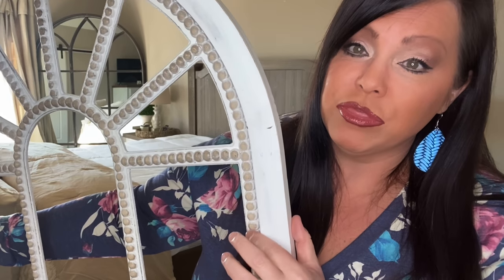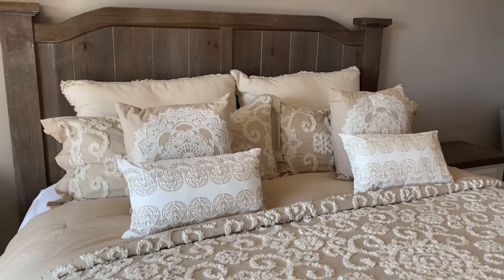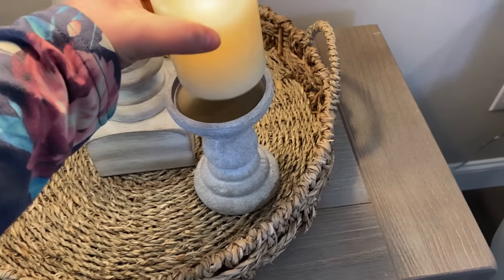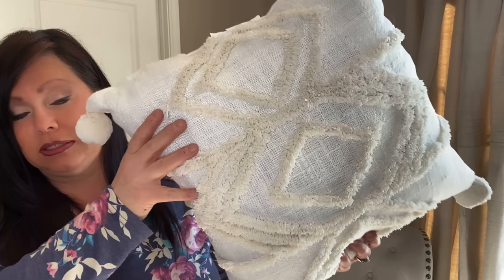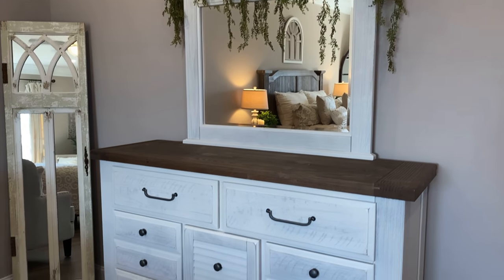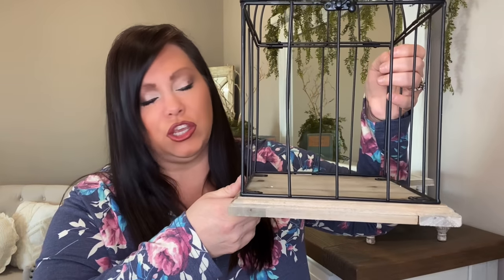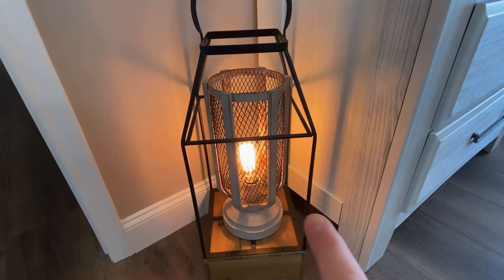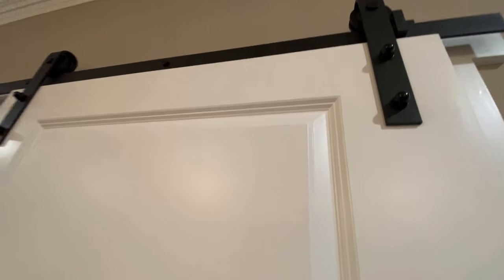New Master Bedroom Makeover (Chenille Style) Decorate With Me And Tour!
Hi friends, I will kick today's video off with a decorate with me episode and share the new master bedroom makeover with a chenille style, and then we will finish with a master bedroom tour! Thank you for joining me and I will see you all on Friday! Love & Hugs, ❤️ 🤗

📌 In the video, I mention where I purchased a lot of my decor items, both past, and present, so if you like something you see, you will know where to find it or perhaps something similar.

❤️ MY TOP IN TODAY'S VIDEO

⬇️ CREATE A SIMILAR LOOK ⬇️
NOTE 📌 I've linked many items I purchased on Amazon, and also linked "similar" items if I purchased pieces elsewhere.

❤️ PILLOW 18x18
❤️ PILLOW 12x20 Oblong
❤️ KING SIZE MEMORY FOAM COOLING PILLOWS
❤️ PURE EGYPTIAN COTTON SHEETS 600 THREAD COUNT
❤️ MATTRESS PAD: QUILTED MATTRESS PAD
❤️ GOOSE FEATHERS DOWN COMFORTER
❤️ EURO PILLOWS
❤️ LINEN EURO SHAMS 26x26 SET OF 2
❤️ ACCENT CHAIRS
❤️ SEAMLESS DROP CLOTH 9x12
❤️ CURTAIN ROD
❤️ CURTAIN CLIPS
❤️ FAUX FUR THROW BLANKET
❤️ VINTAGE TUFTED BENCH: (similar)
❤️ FLAMELESS CANDLES
❤️ DURACELL AA BATTERIES FOR CANDLES
❤️ LARGE ARCHED BASSET FLOOR MIRROR
❤️ 3 DRAWER NIGHTSTAND (similar)
❤️ DRESSER (similar)
❤️ THROW PILLOW COVER FOR BED OR CHAIR
❤️ ROUND PILLOW INSERT
❤️ THROW PILLOW COVER BUNDLE (similar)
❤️ 18x18 DOWN ALTERNATIVE PILLOW INSERT (similar)
❤️ COUNTRY COTTAGE TABLE LAMPS (Similar)
❤️ RUSTIC TABLE LAMPS (Similar)
❤️ VINTAGE COTTAGE TABLE LAMPS (Similar)
❤️ METAL DECORATIVE BIRDCAGES (Similar)
❤️ WAX WARMER ACCENT LIGHT
❤️ CUTE WREATH (place inside a lantern/birdcage)
❤️ SMALL WREATH (place inside a lantern/birdcage)
❤️ FAUX TREE BRANCHES (Similar)
❤️ GRAY VASE (Similar)
❤️ DECORATIVE BOOK BOXES (Similar)
❤️ WHITE WOOD RISER (in the video)
❤️ FARMHOUSE RISERS (another option)

⬇️ (NON-AMAZON ITEMS) ⬇️

❤️ Bedroom Furniture is Vaughn Basset Furniture Sawmill Alabaster White

❤️ Distressed Ceramic Vase Natural White - Hearth & Hand™ with Magnolia